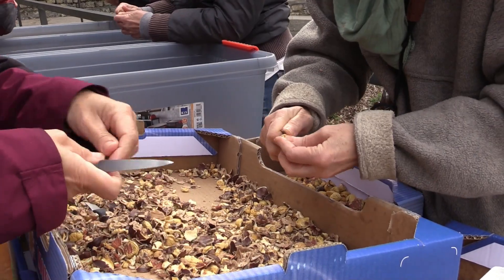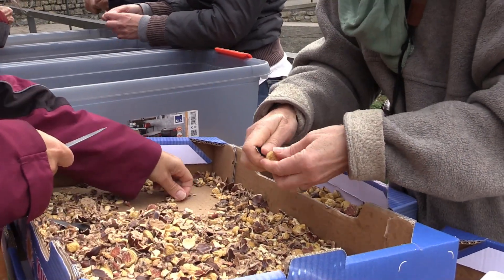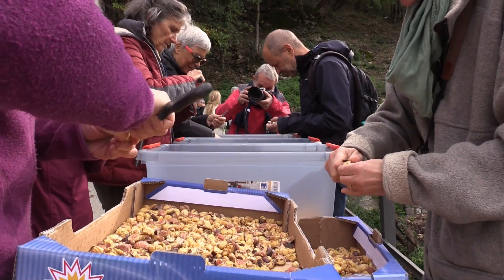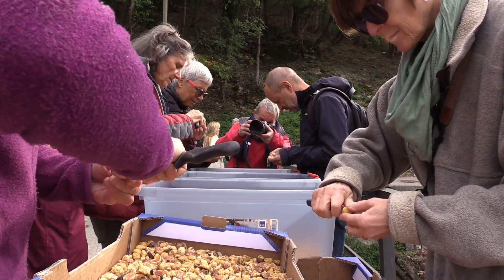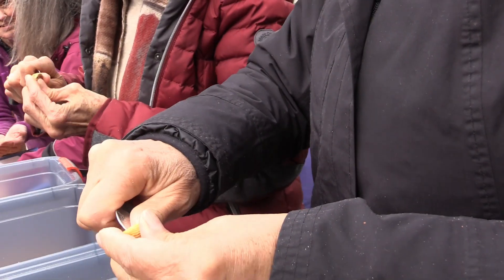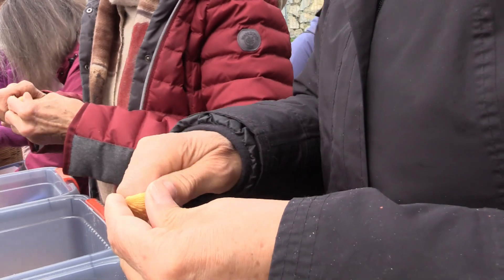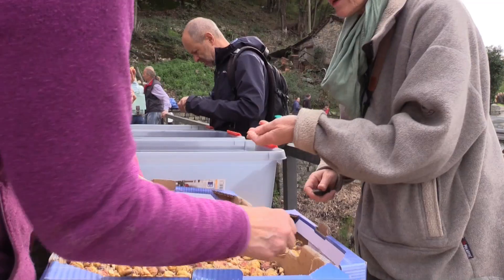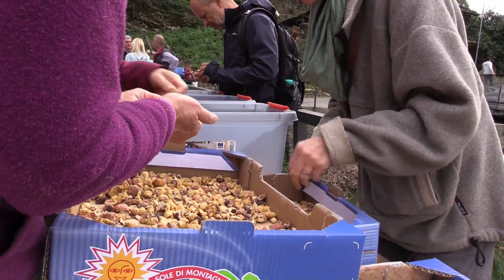FESTA DELLA BATTITURA DELLE CASTAGNE E DELLA GRAA (Cabbio Canton Ticino)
Anche quest’anno, grazie all’impegno di molti volontari del Museo Etnografico della Valle di Muggio e dell’associazione Amici di Cabbio (Canton Ticino, Svizzera), è stato possibile caricare la “storica” graa di Cabbio. L’essicazione è iniziata a metà ottobre, e da allora il fuoco è acceso e curato senza interruzione.
Questa tradizione ci regala profumi e sapori d’altri tempi che non si devono dimenticare.